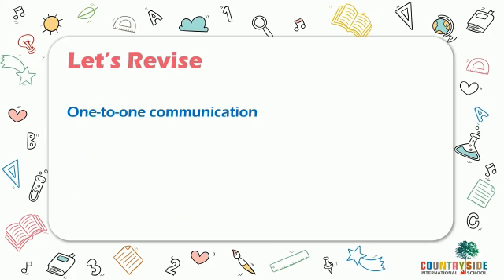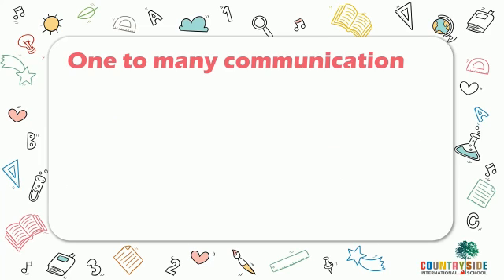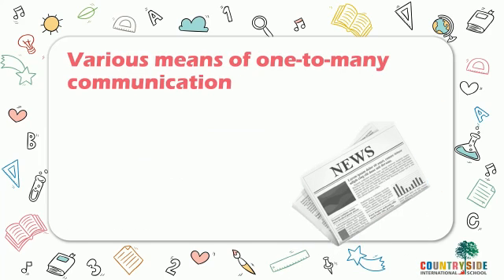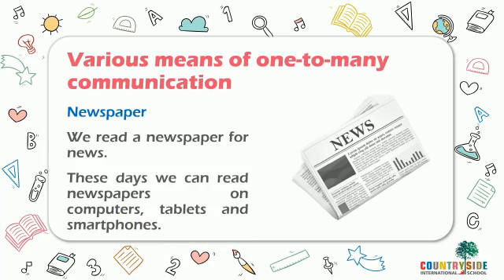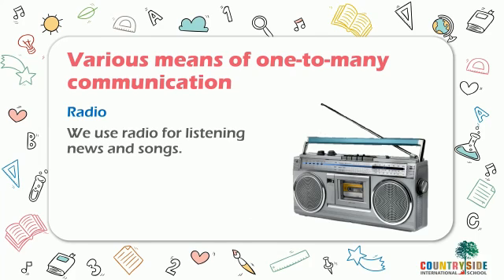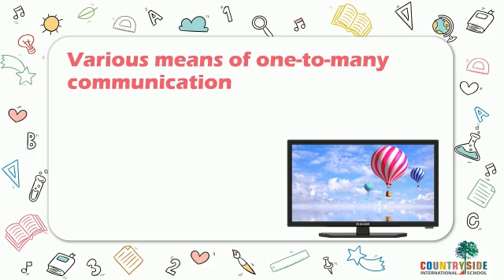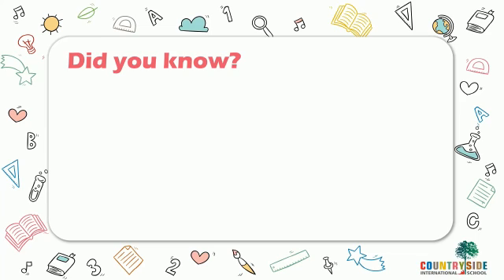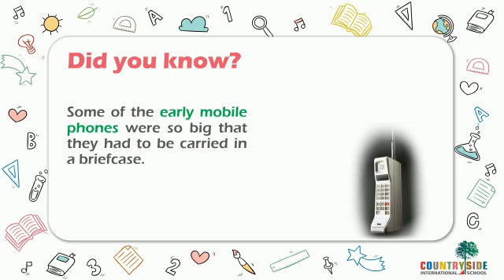Grade 2: EVS- Countryside International School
Chapter 9: How we Communicate
Part 2